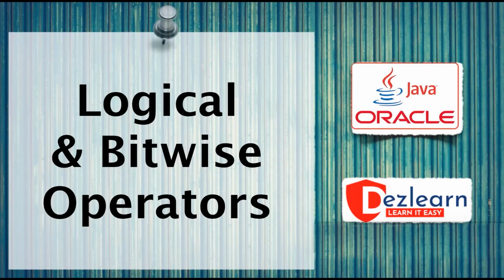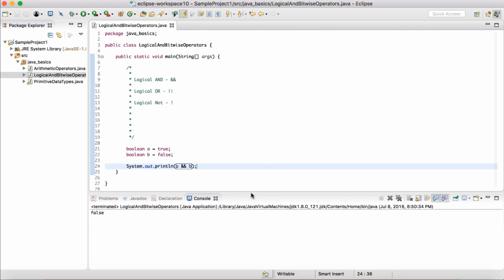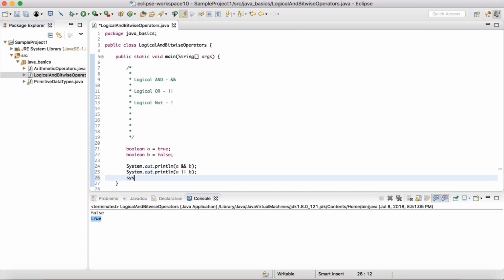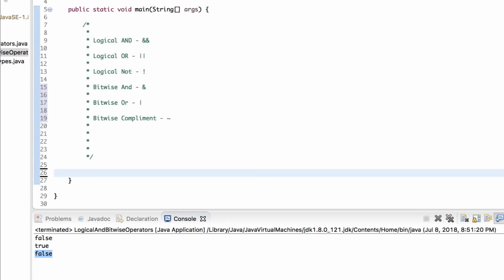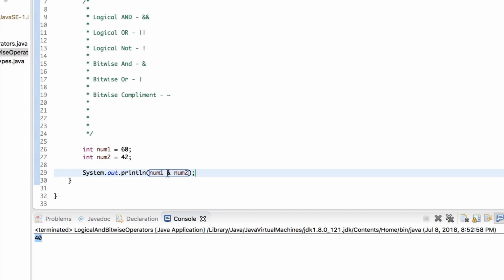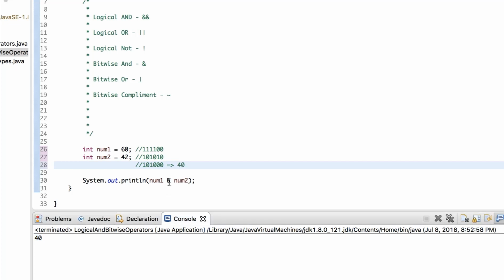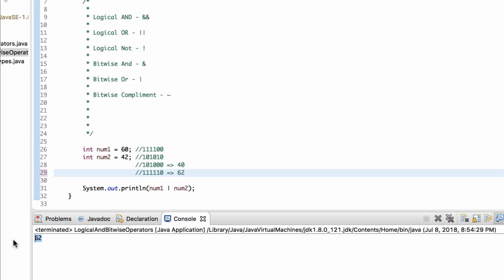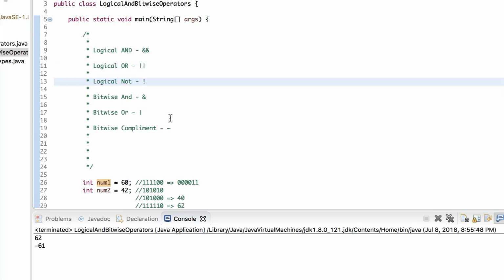دورة تكوينية مجانية في برنامج java / الدرس 7